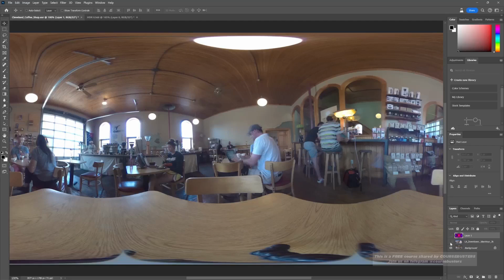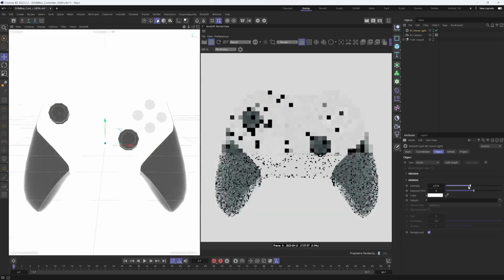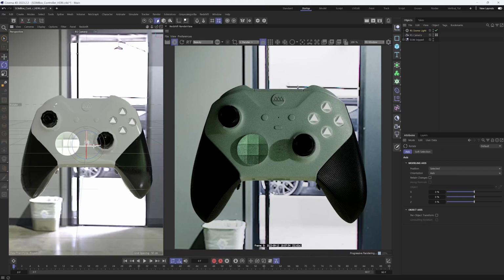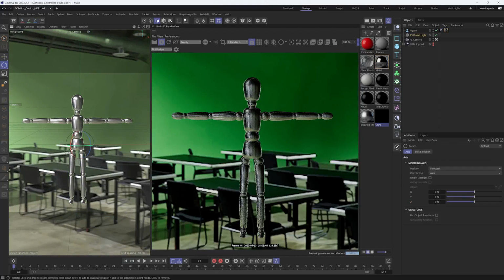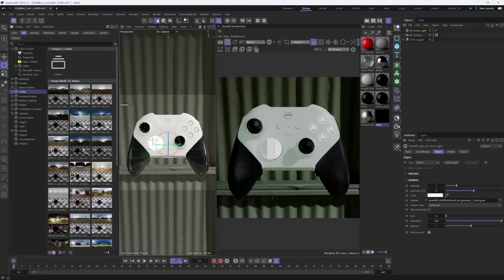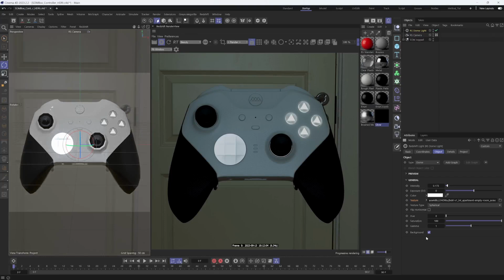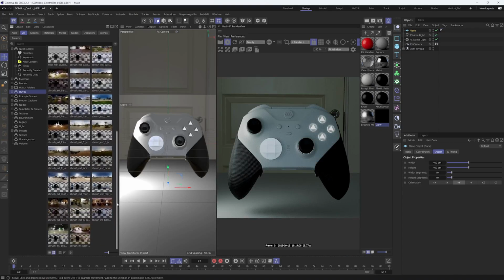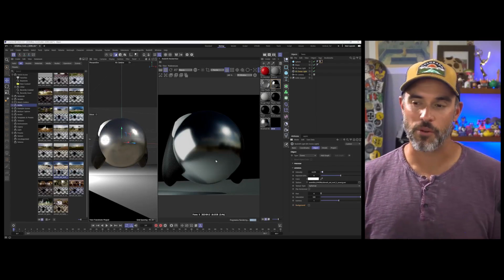3 8 HDRI